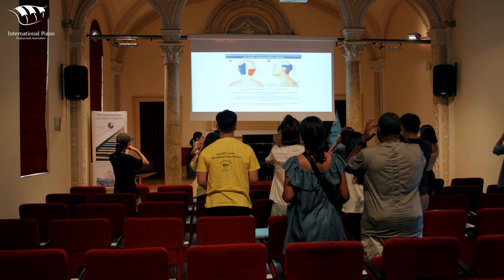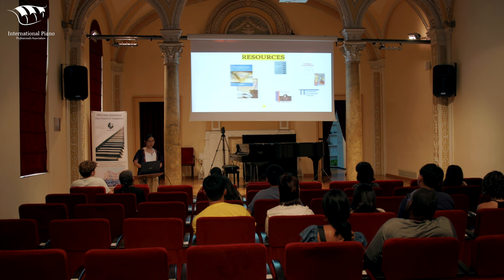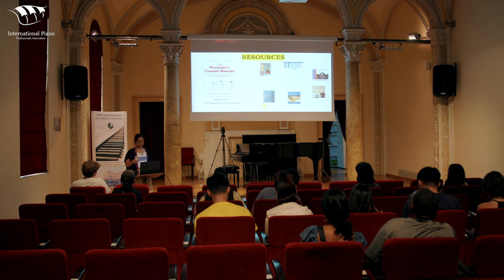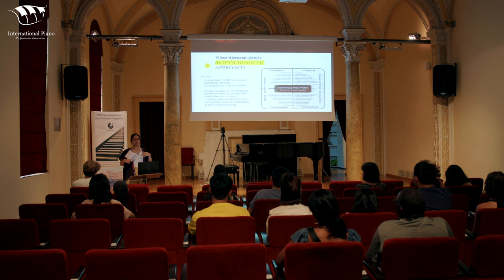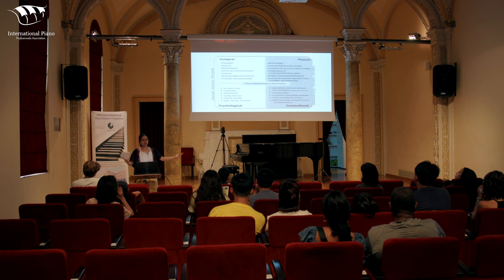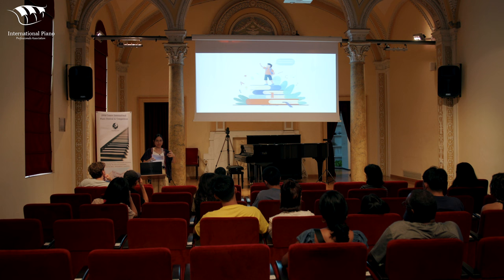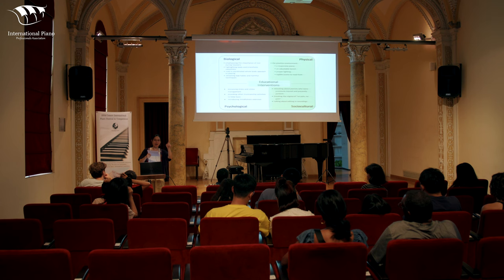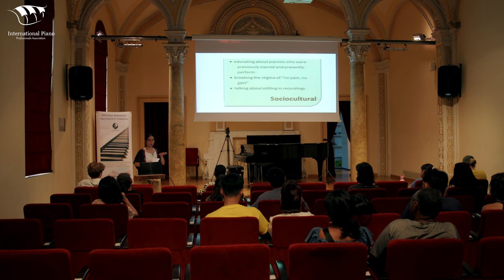2023 IPPA Conero Festival - Pedagogy Presentation by Janna Peña, August 6th, 2023 Recanati, Italy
Janna Peña is the pedagogy fellow in 2023 IPPA Conero Edition.
 Topic: "Recovering from a Piano-related Injury: Holistic Solutions Based on Sport Injury Research"